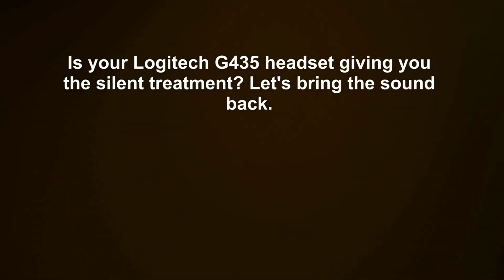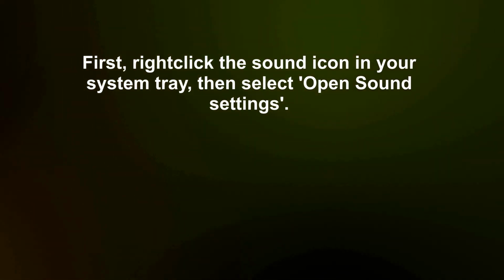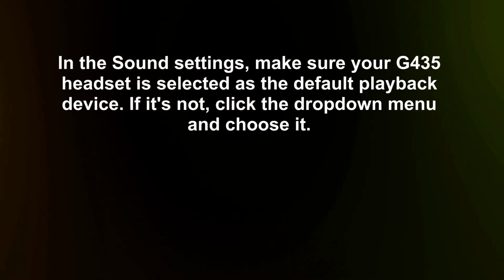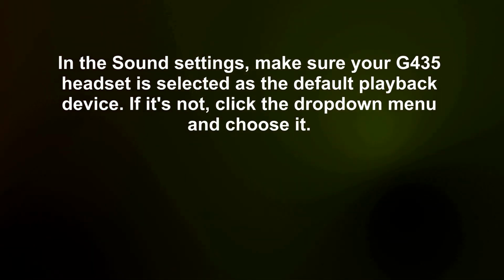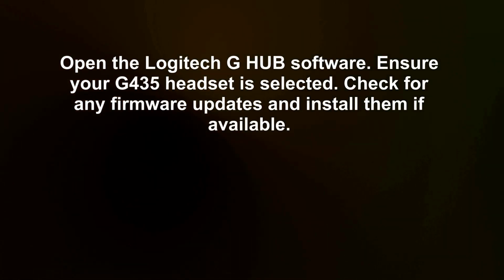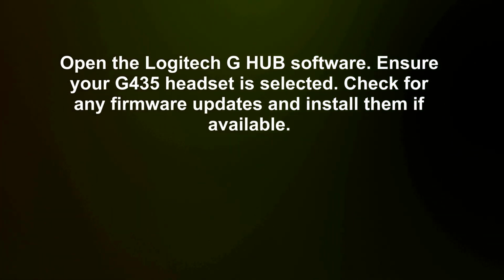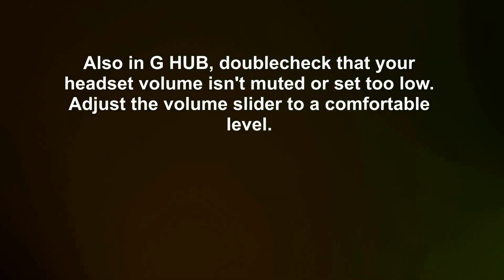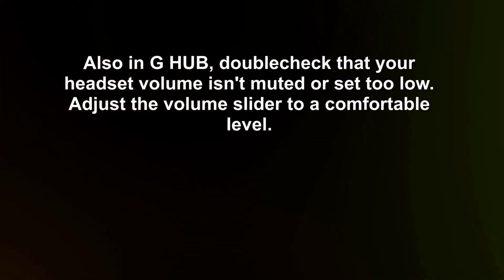How To Fix Logitech G435 No Sound - UPDATED! 2025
How To Fix Logitech G435 No Sound provides troubleshooting steps to resolve audio issues with the Logitech G435 headset, including checking connections, updating drivers, adjusting audio settings, and ensuring proper device recognition for a seamless gaming or listening experience.

00:00 Intro
00:04 Open Sound Settings
00:11 Set Default Playback Device
00:17 Open Device Manager
00:23 Update Driver
00:29 Search Automatically for Drivers
00:34 Open Logitech G HUB
00:41 Adjust Volume in G HUB
00:47 Restart Computer & Test